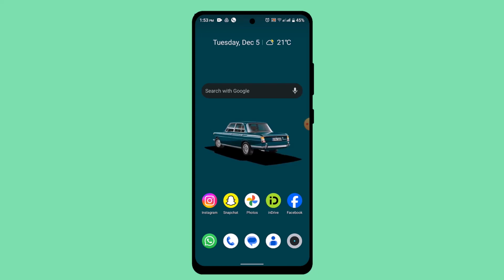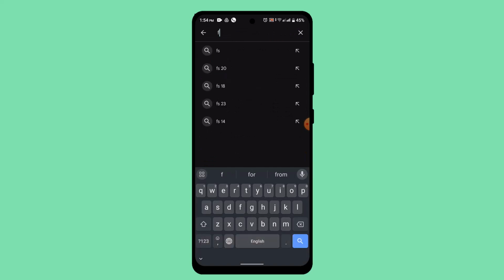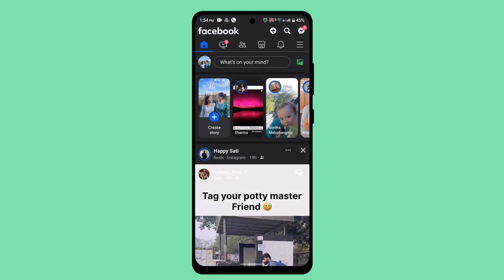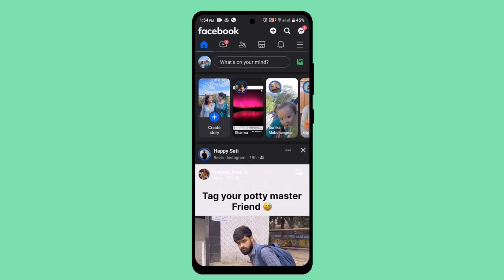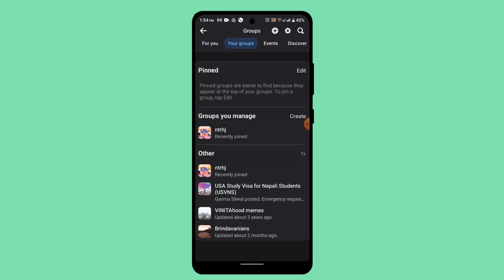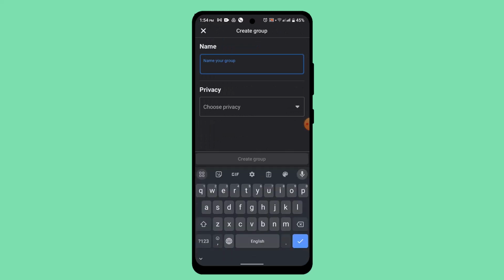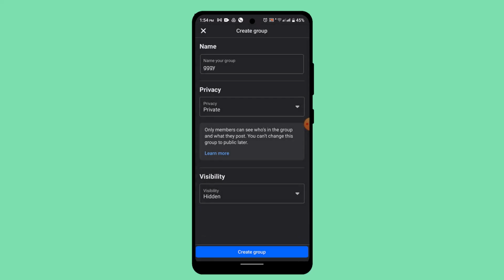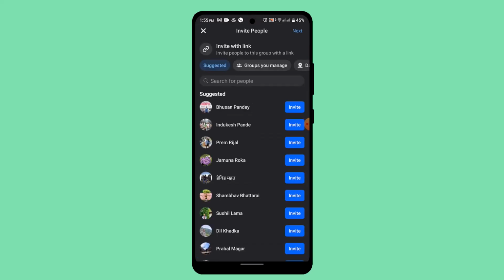How To Create Facebook Group !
This video guides you in an easy step-by-step process to Create Facebook Group.

Chapters / Timestamps
0:00 Intro
0:09 Update App
0:22 Create Facebook Group
1:07 Outro